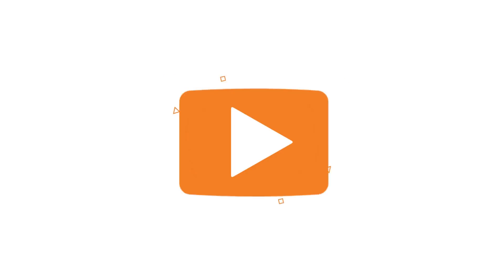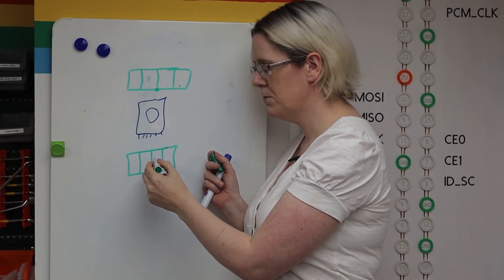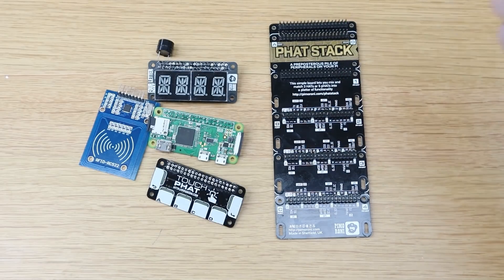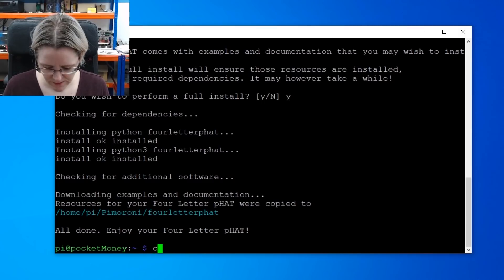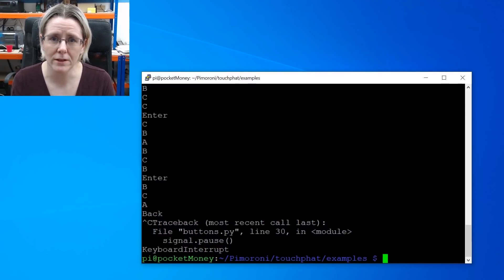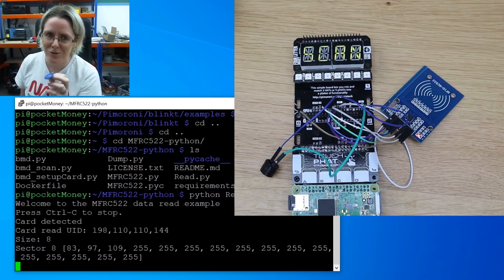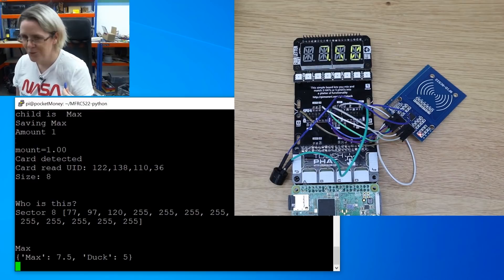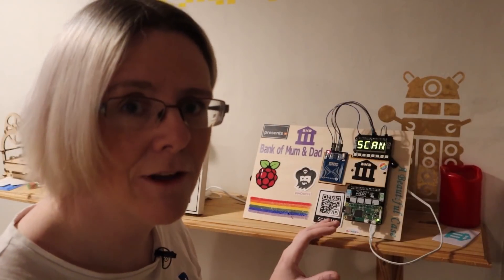Raspberry Pi RFID Pocket Money Keeper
Lorraine’s kids are always losing their pocket money under the sofa or in the washing machine. Out and about they’d never have their own money or know how much money they had to spend. Lorraine wanted a way to know how much pocket money her kids had inside and outside the home and stop feeding the sofa coins. Watch Lorraine use RFID technology to create a Raspberry Pi-powered pocket money system for her family. Her kids get their very own “Bank of Mum and Dad” bank cards! The question is: how long before they save up more money than their parents?